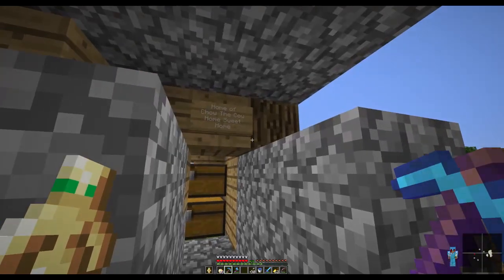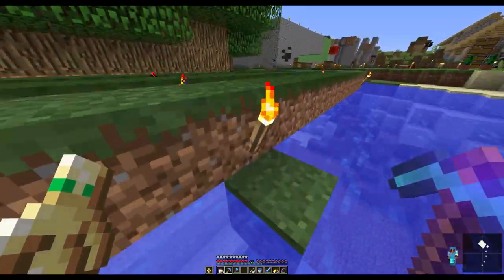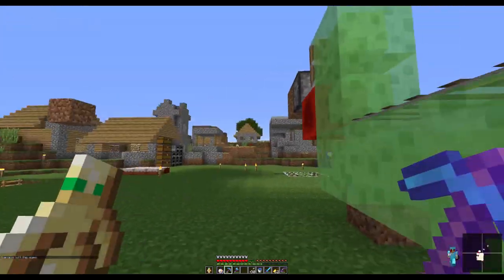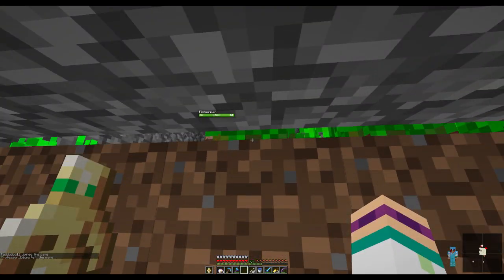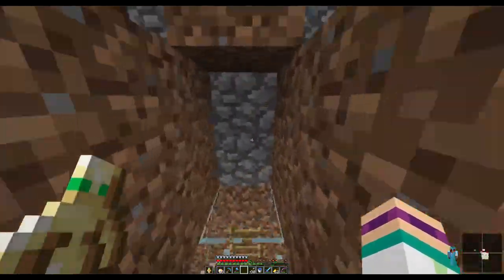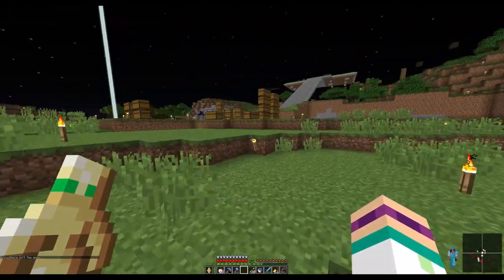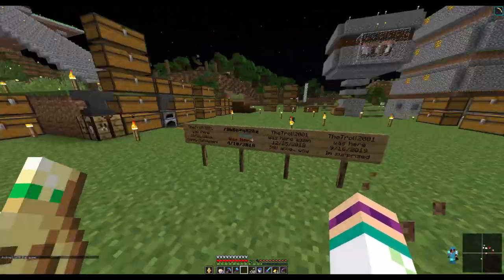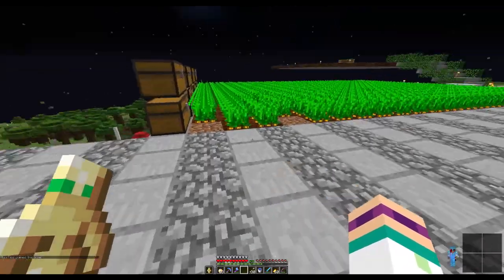Constantiam Base Tour - FTP Base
Welcome to a base tour on the anarchy server Constantiam, website is

Today I am exploring  FTP base which is TheTroll2001_ & Chowderm2's 2016 base on Constantiam, this is very much a farming/grinding base.  There is a 3rd basemate, however I am also unaware of their name.

Have coords for a base or spawn base for me to tour, send a message via reddit u/MadamGiggles.

I do the occasional Twitch stream so follow me to be alerted when I go live

Track: Tomsis & Thimlife - Magic
Track: Khavi, VETA, Timmy Commerford & 3mon - Shadows (feat. Timmy Commerford)
Track: Aminica - Let You Go (Acoustic Mix)
Vlad Gluschenko - Nothing Is Over (feat. Aynara Yessen)
Track: Hurshel - Let Me Know
Leonell Cassio - Lie 2 You (ft. Dylan Emmet)
Track: Romen Jewels - Comedown (ft. Cyanne)

To record I am using the XBox overlay software.